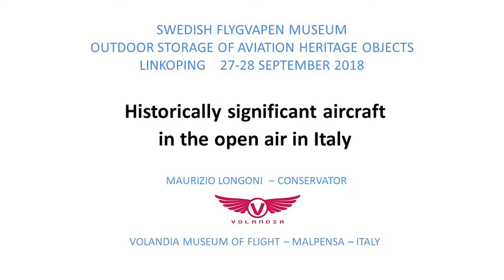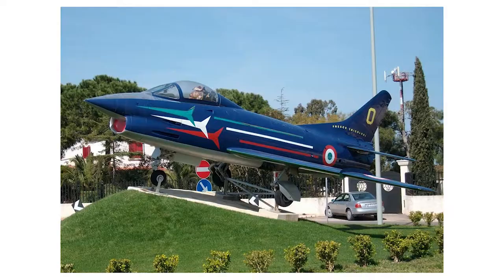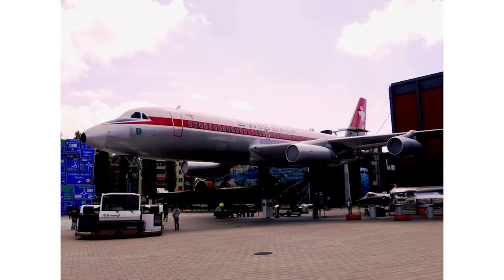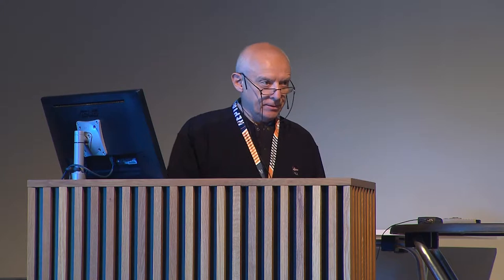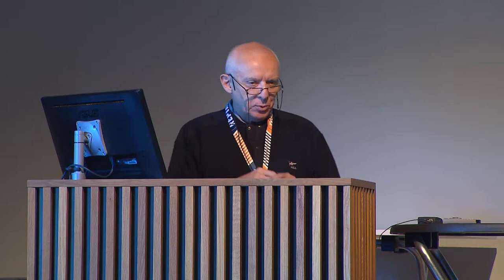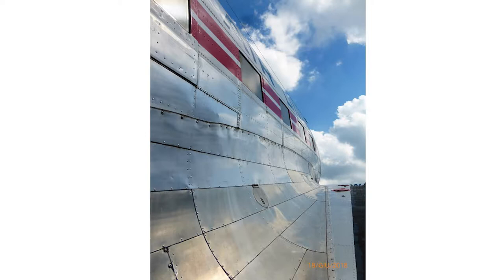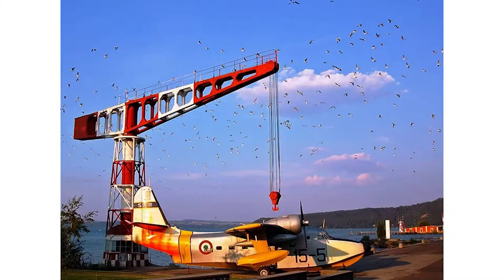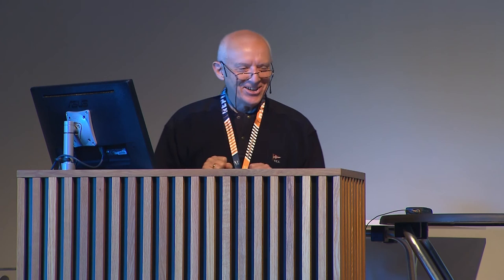Conference on Outdoor museum storage of aviation heritage objects - Maurizio Longoni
Maurizio Longoni, Volandia Museum, Somma Lombardo, Italy
Many airplanes of historical significance are conserved in the open in Italy, in different parts of the Country, with different climatic conditions and different threats to their long-term existence. This presentation will mainly deal with a survey of the most significant items and by examining their present conditions, trying to find correlations between age, Country of origin, materials, climate and conservation care. The survey may motivate good practices of conservation that could be suggested to Museums and organization which exhibit aircraft out in the open.